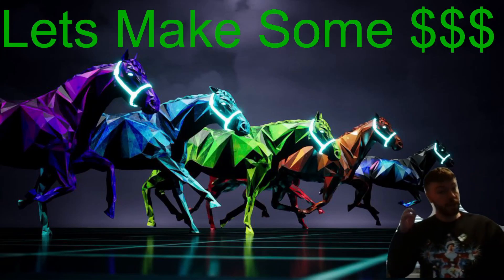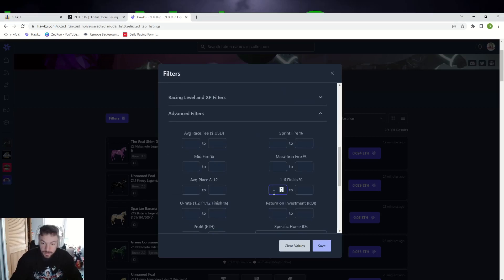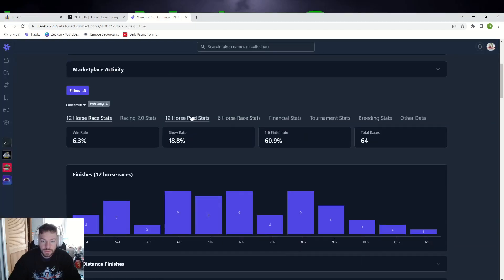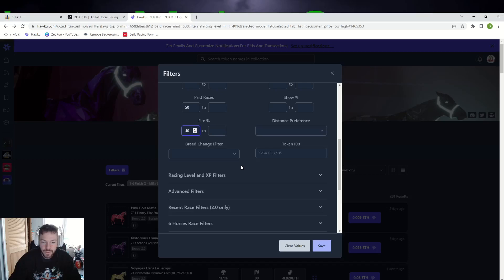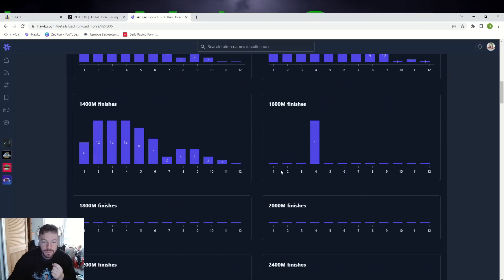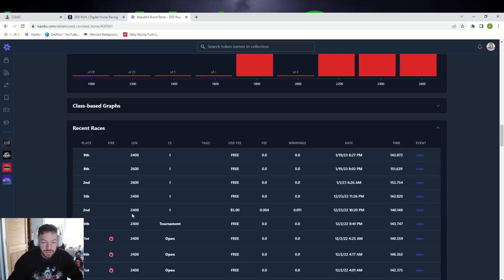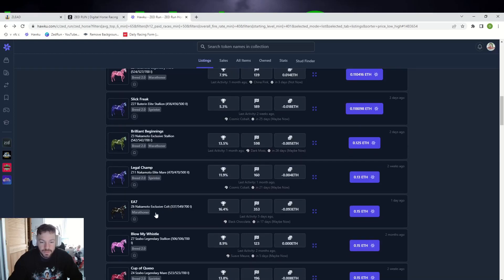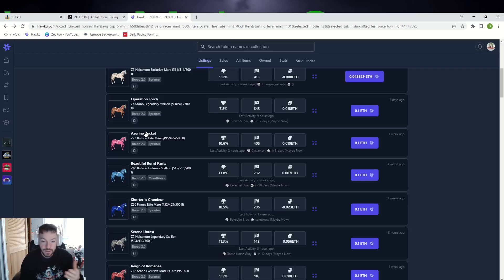Race Digital Horses and Make $100 a Day: The Ultimate Guide to NFT Horse Racing!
Get ready for an exciting and innovative new way to experience horse racing! Introducing Racing Digital NFT Horses, where you can own, breed, and race virtual horses, all while earning real money. With stunning 3D graphics and cutting-edge blockchain technology, Racing Digital NFT Horses offers a truly unique gaming experience. You'll have the chance to prove your skills as a horse breeder and trainer, as well as compete against other players from around the world in thrilling races. So what are you waiting for? Get in the game, invest in your own NFT horse, and start racing for riches today!